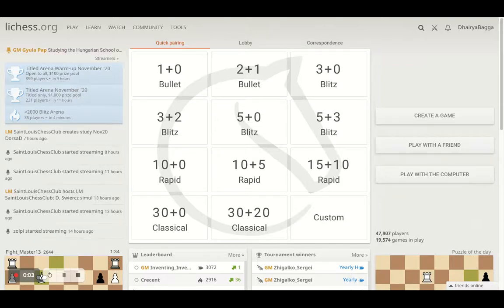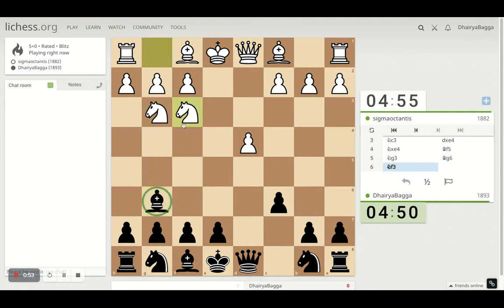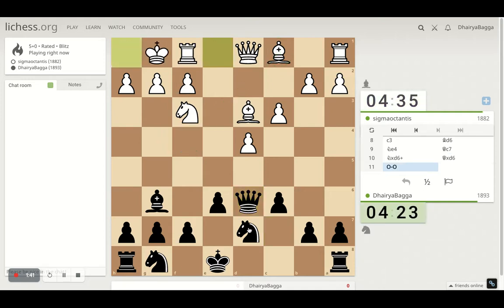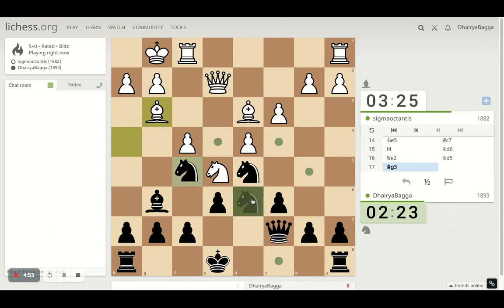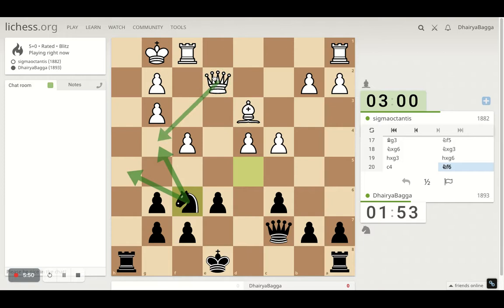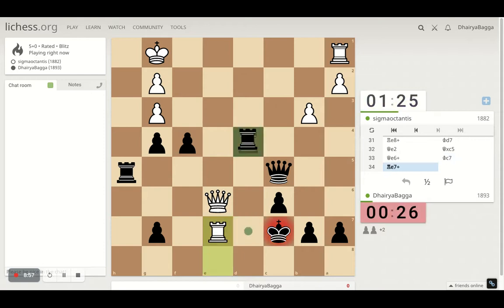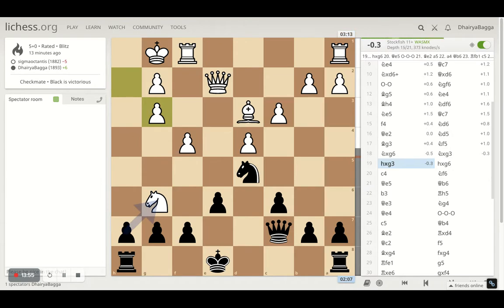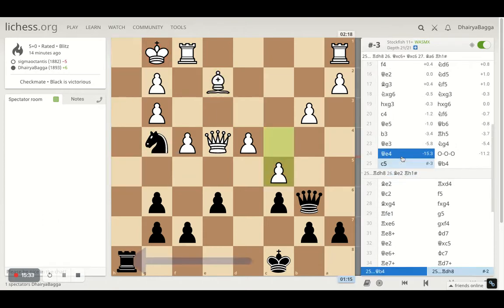Chess Tactics To Remember #51: Do NOT spoil your pawn structure around your king once you castle!